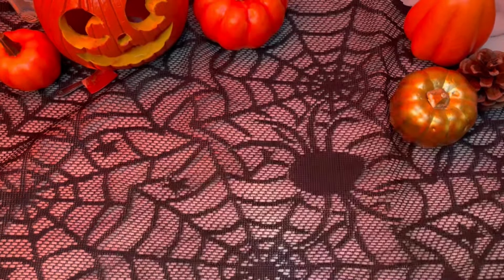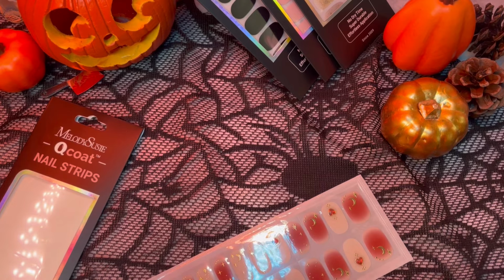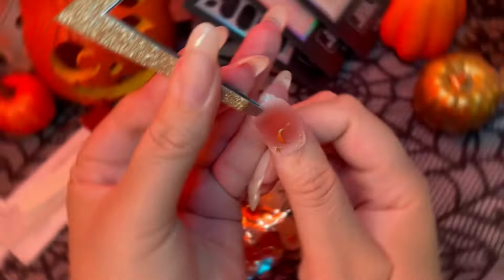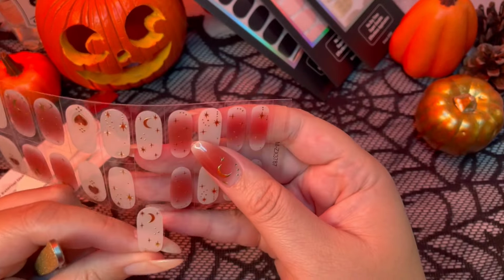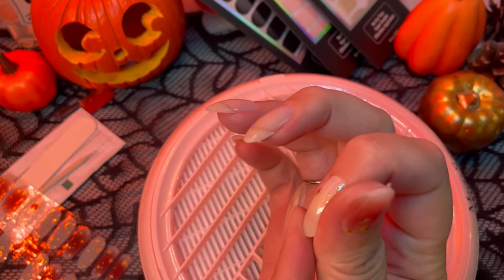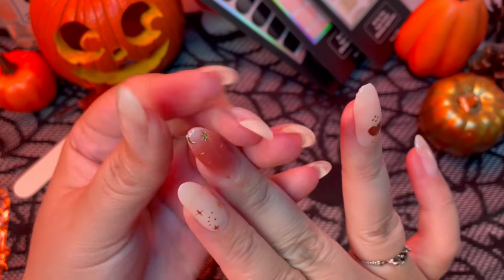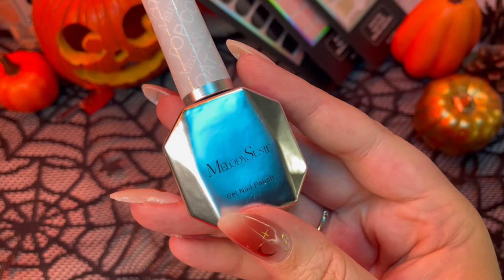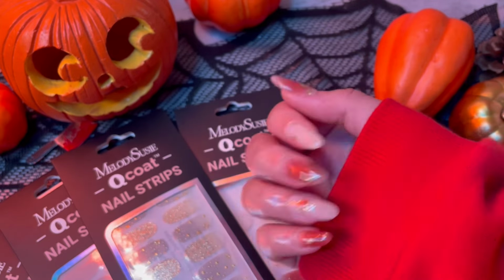FULLY CURED NAIL STRIPS?! 🤯 IS IT WORTH THE HYPE? @MelodySusieOfficial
Game-Changing Qcoat Nail Strips Review | Fully Cured Nail Wraps by Melody Susie

Are you ready to revolutionize your manicure routine? Melody Susie has just dropped their never-before-seen Qcoat Fully Cured Nail Strips, and they’re a total game changer! As part of their Manicurist Growth Program, I had the chance to try these out, and trust me, they deliver salon-quality results with zero fuss.

What makes these nail strips stand out? They’re fully cured, meaning no UV/LED lamp is required! Simply press, seal, file, and you’re ready to go. Whether you’re in a rush or just looking for a fast, flawless manicure, these wraps have you covered. With long-lasting wear and an easy application process, achieving that pro-level look has never been easier.

How They Work:

Nail wraps are a super convenient way to achieve intricate designs without needing polish or brushes. The Qcoat Fully Cured Nail Strips take it up a notch by being pre-cured, meaning they’re ready to go as soon as you apply them. Simply:

    1.    Press the strip onto your nail.
    2.    Seal by pressing firmly around the edges.
    3.    File off the excess for a perfect fit.
    4.    And that’s it – no need for additional curing!

With these strips, you’ll get an effortless manicure that looks like you just stepped out of the salon. Plus, they come in a variety of stunning designs to suit every mood or occasion.

💅 Get the Look:
Ready to try these gorgeous nail strips yourself? My nail sisters also have codes for you: PRIYA12 and BEYOU12 – happy shopping!

Products Used:

Korean Inspired Auora Nails with Gold accents featured in todays video